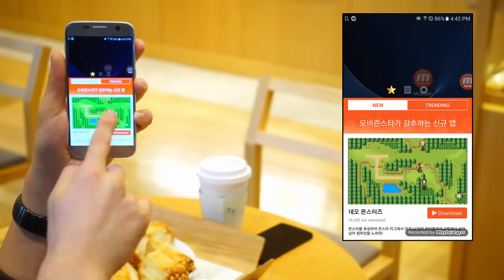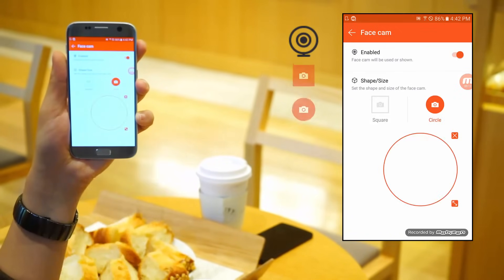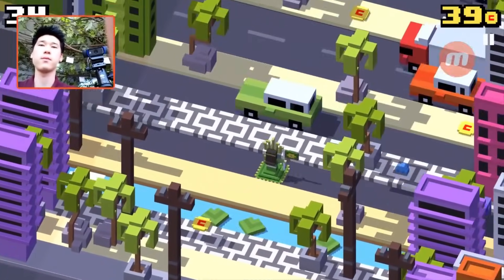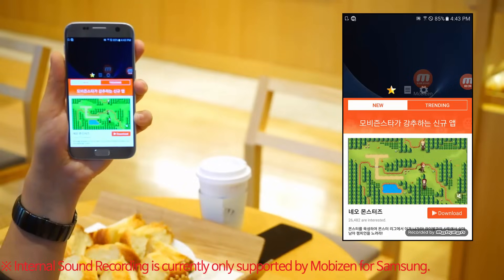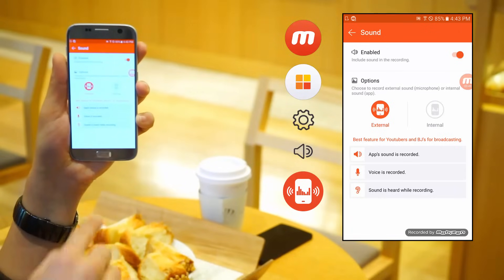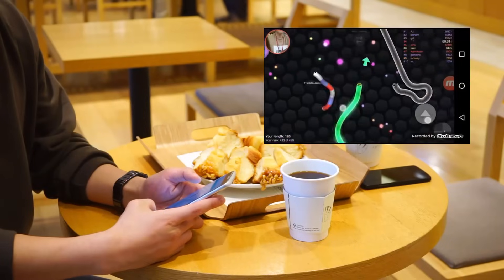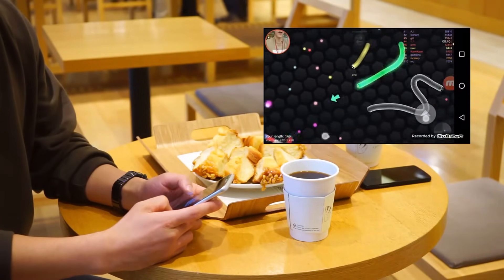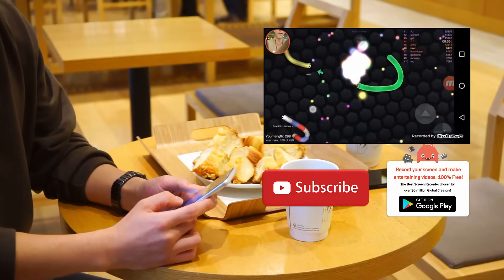Mobizen Tutorial #3. Facecam and Internal Sound Recording!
Have you gotten used to the basics?  Now it's time to level up!
Create a video that you love by using the facecam and internal sound recording features!